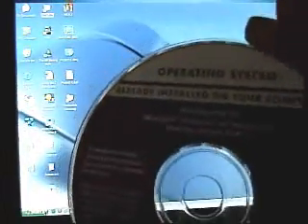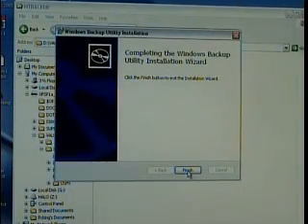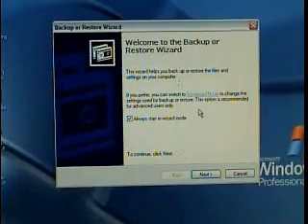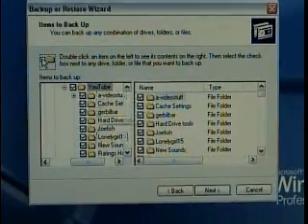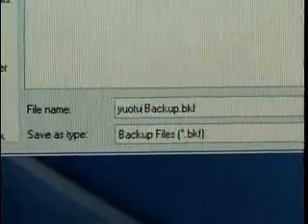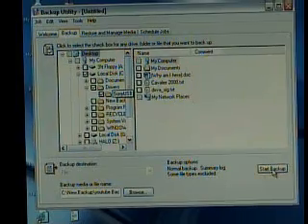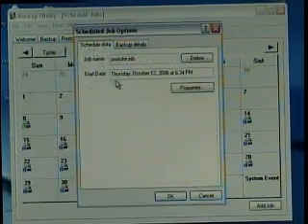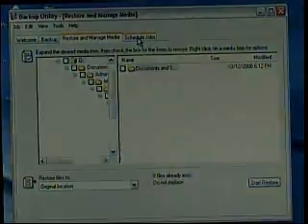How-To Create a Data Backup and Restore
This video is a bit longer, but it will show you how to create and run a very important backup utility in your operating system.